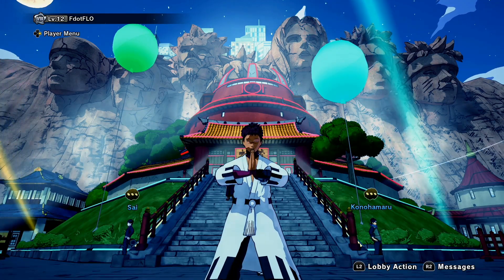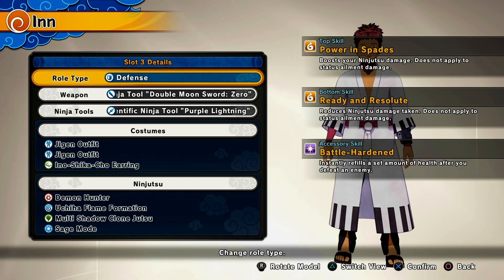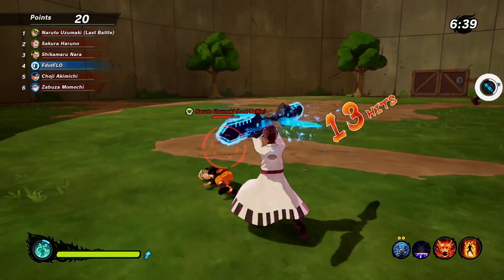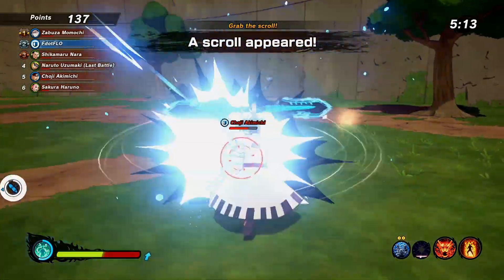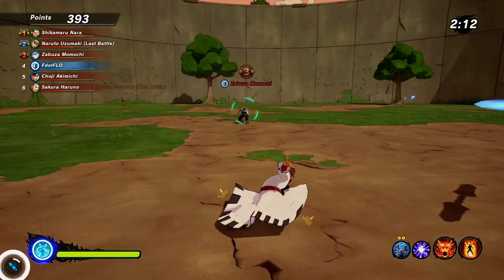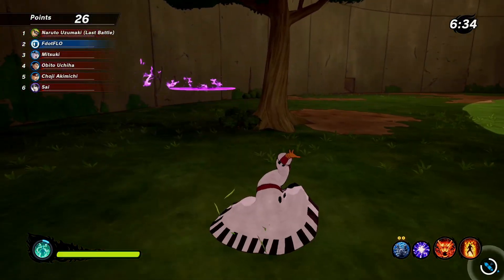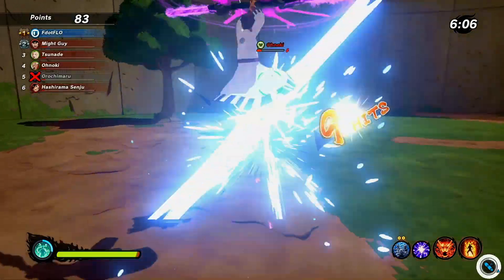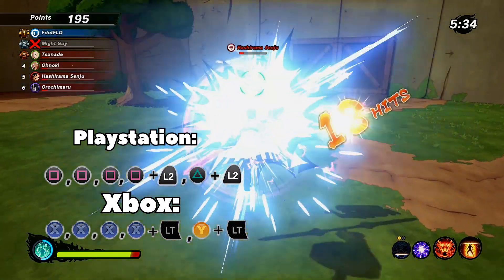COMBO MASTER: Double Moon Sword - Defense Type - Shinobi Striker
UPLOADING EVERYDAY THIS WEEK! Day 1

In this video, I show you guys how to master your combos using the OP DOUBLE MOON SWORD!

No more relying on your jutsus, it's time to give the people the double blade lol

BRINGING THE COMBO MASTER SERIES BACK!
Call me the Double Moon Sword Master with this one lol!

Also I am aware that others have made videos like this but they merge all the weapons in one video, so I will only focus on one in this video.